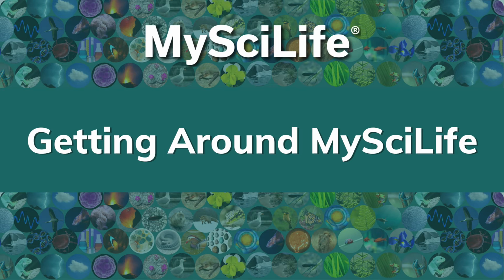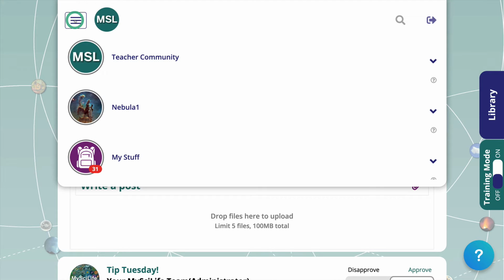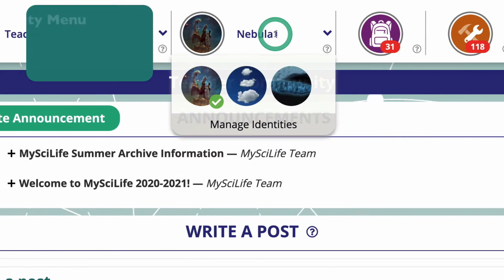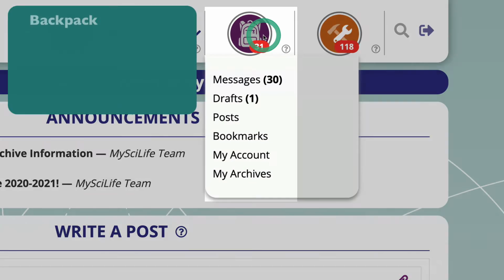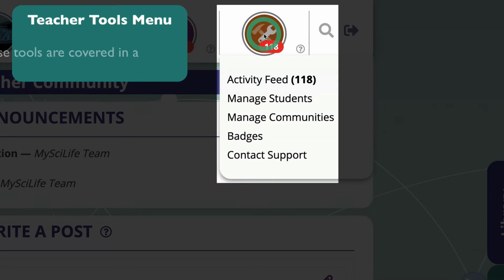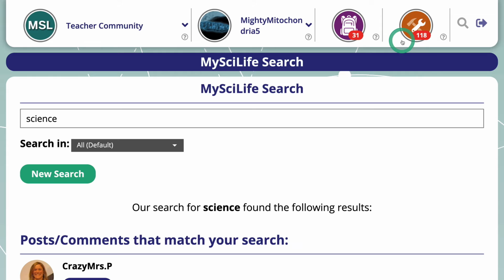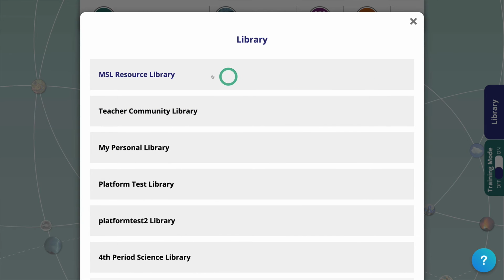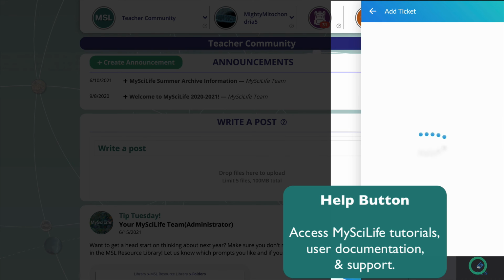Getting Around MySciLife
In this tutorial, you'll learn how to navigate the MySciLife platform.